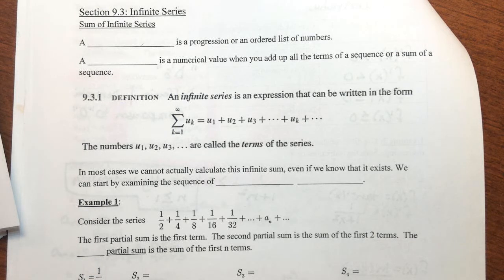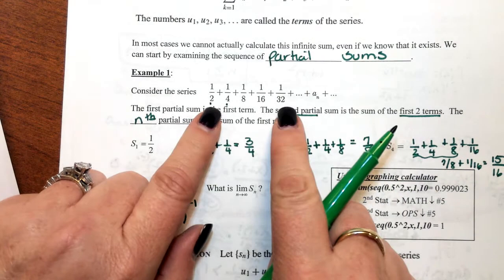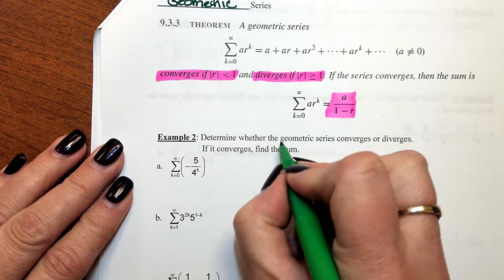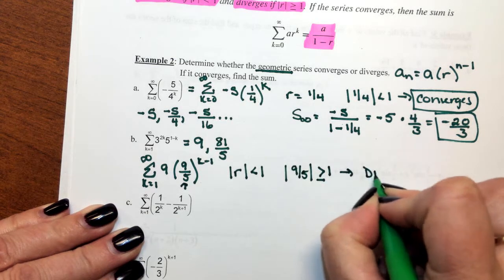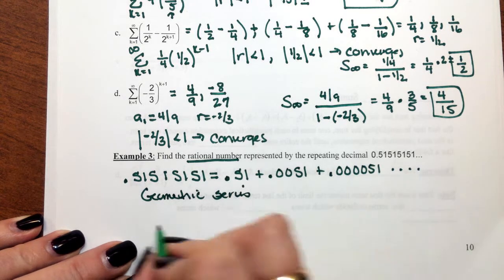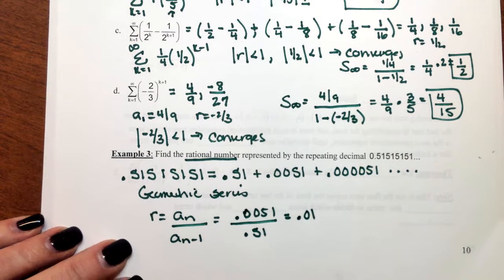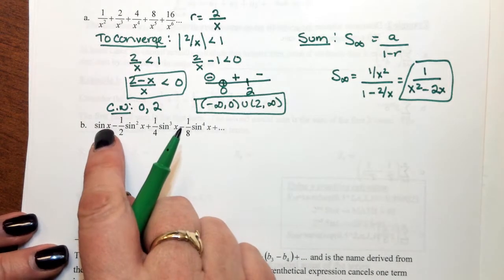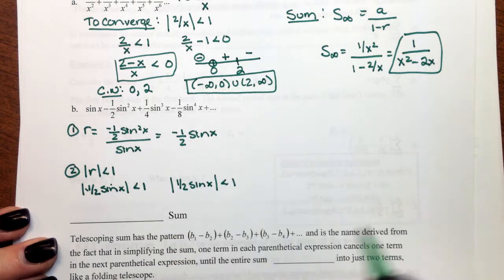9.3-Infinite series pp 9-10 class notes